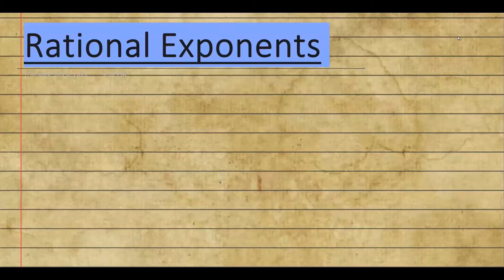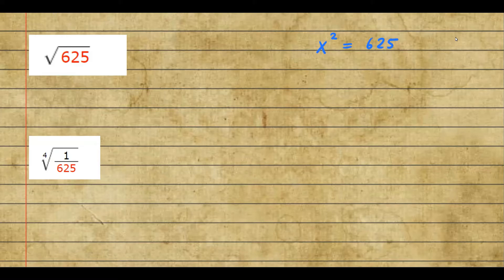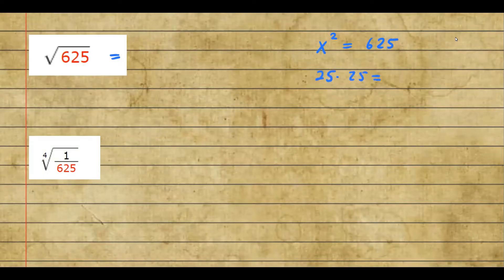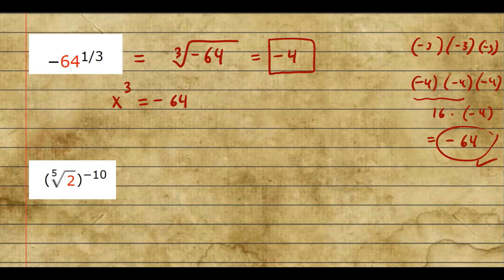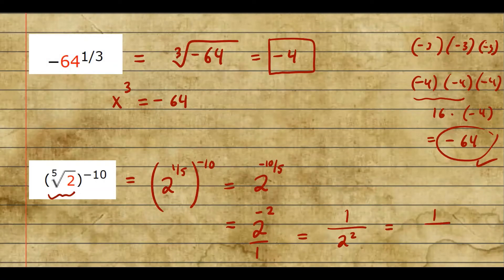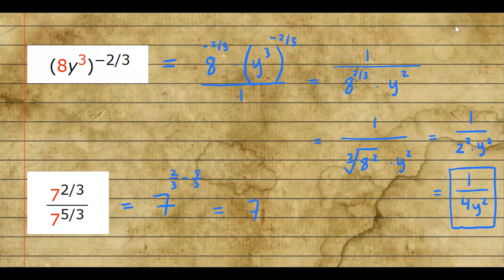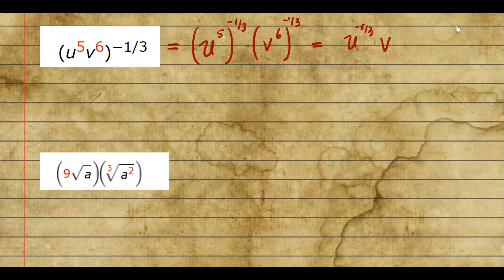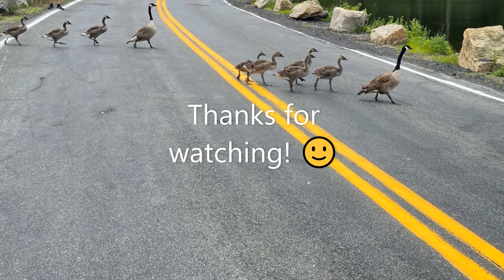Evaluating and Simplifying Rational Exponents | Fractional Exponents (Radicals)